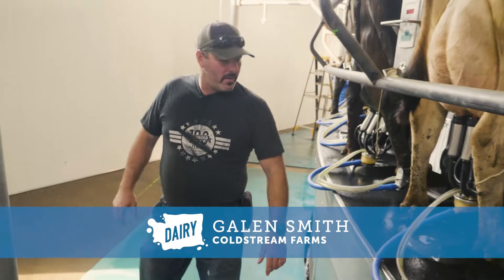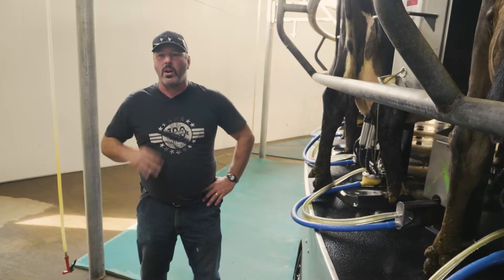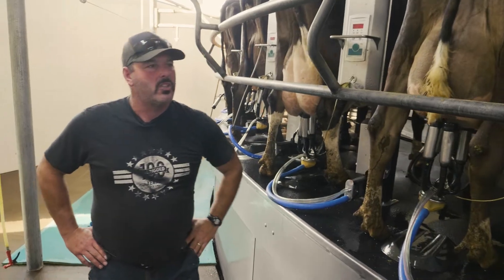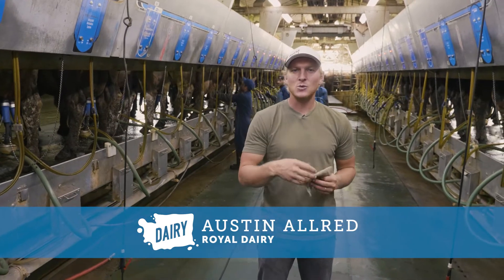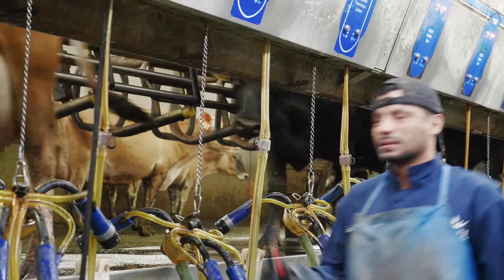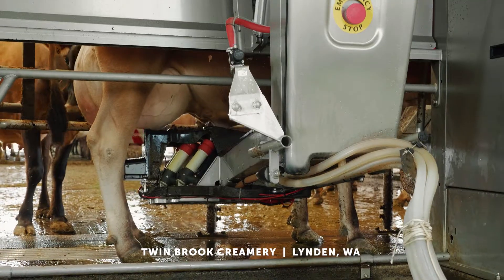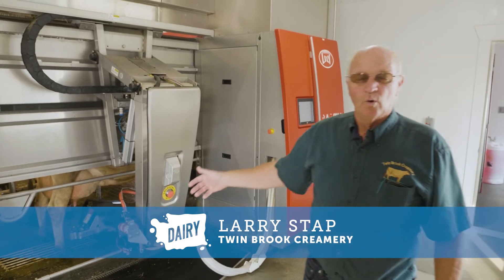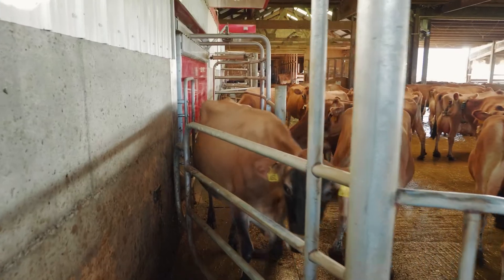Milking Parlors on Washington Dairy Farms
Cows only spend about 10 minutes two or three times a day being milked. They are milked at the same times every day and love routine—they’ll certainly remind you if you’re late!

Different breeds of cows produce different amounts of milk. Holsteins are by far the most popular breed and produce an average of 9 gallons of milk per day. Other breeds, like Jerseys, produce less milk but have higher protein and butterfat components.

Common types of milking parlors include: parallel, herringbone, rotary and robotic milking machines.